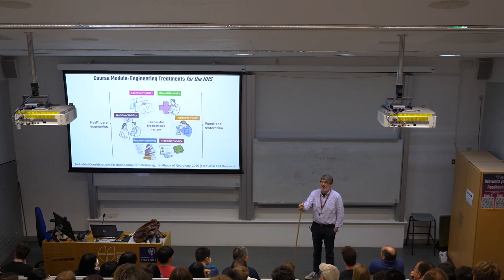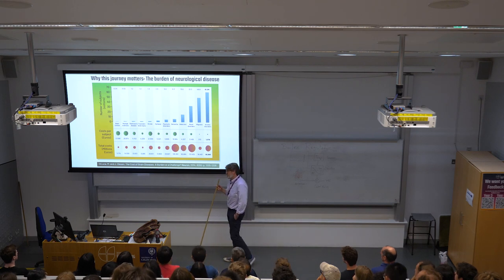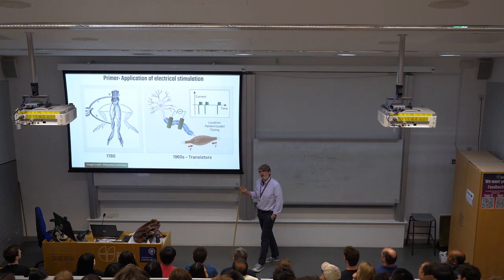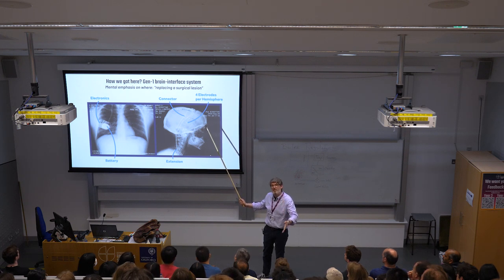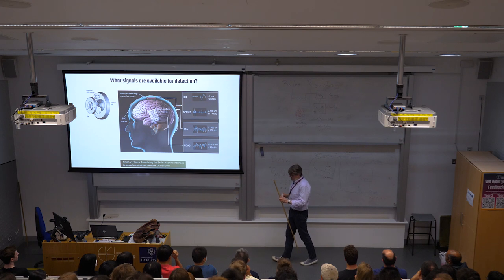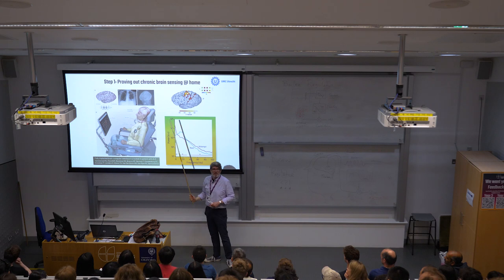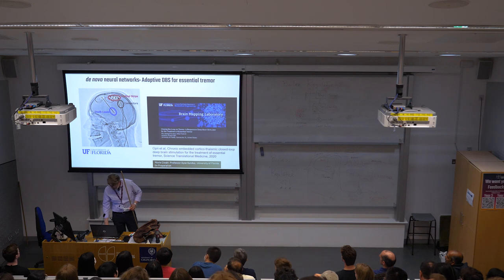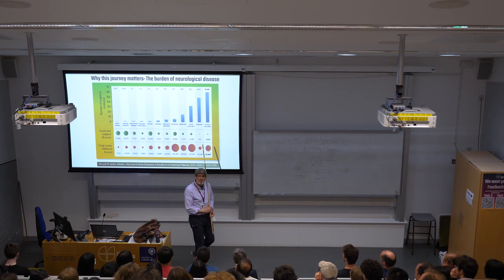University of Oxford Engineering Science - Open Days Taster Lectures - Biomedical Engineering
Discover what it's like to be an Engineering Science Undergraduate student at the University of Oxford.

Professor Tim Denison delivers a taster lecture at our June Open Day 2023 on the topic of Biomedical Engineering.

Our next in person open days will be in Summer 2024. Our virtual open day website is available all year round